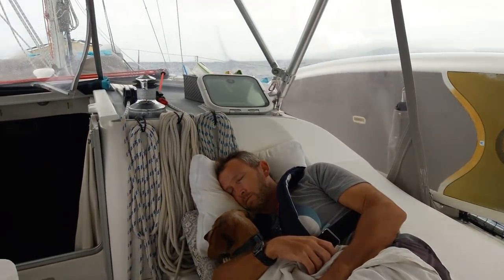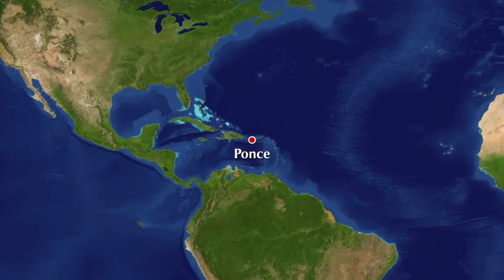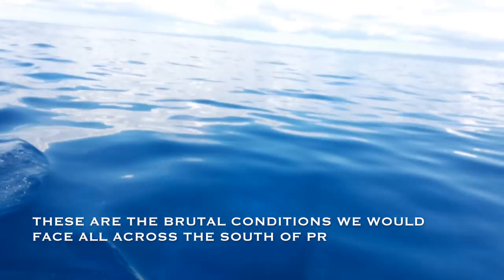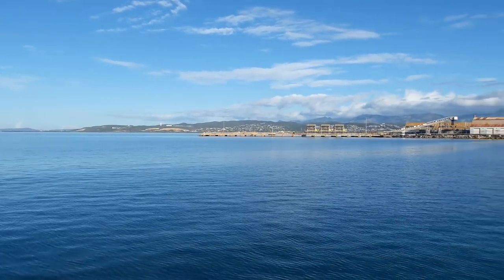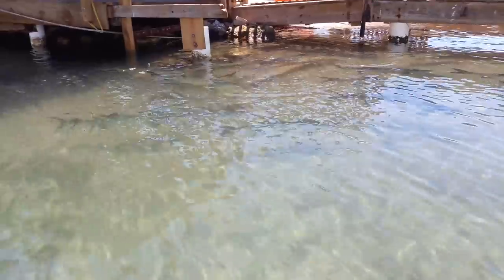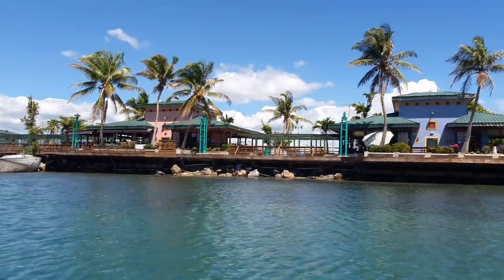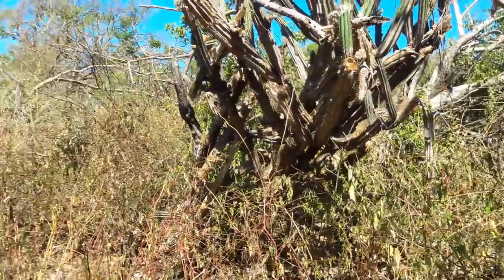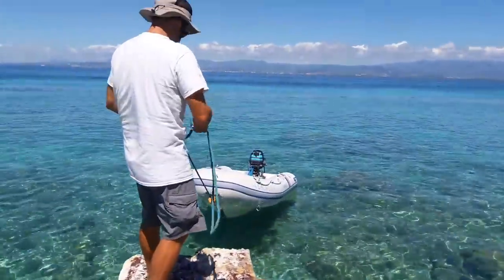Dominican Republic to Puerto Rico | Braving the Mona Passage | Sailing Luna Sea | S2 E 16 | Travel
This week we take you along as we sail from the Dominican Republic to Puerto Rico - and brave the dreaded Mona Passage.  Hurricane damage really begins to show as we travel further east, toward the hardest hit islands.  But there is no shortage of bars, restaurants and beautiful beaches!

And a Thumbs Up and Share don't hurt our feelings :)